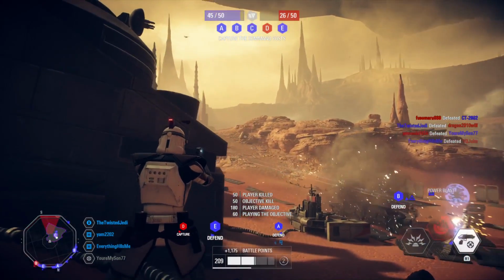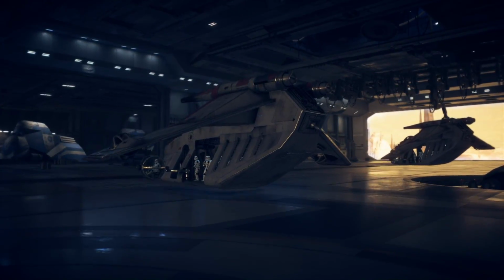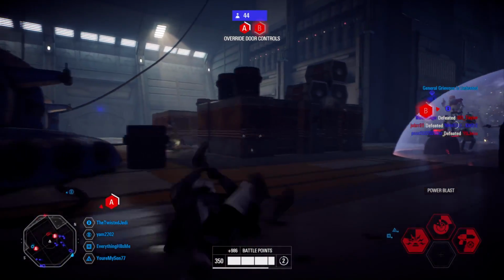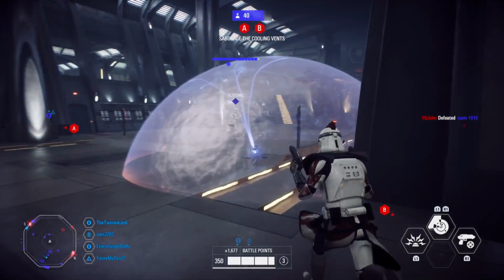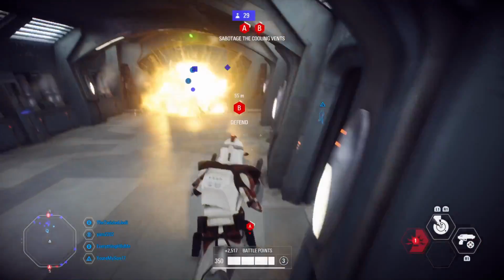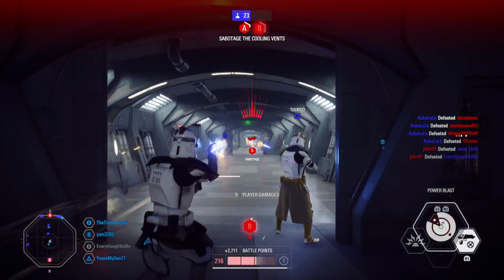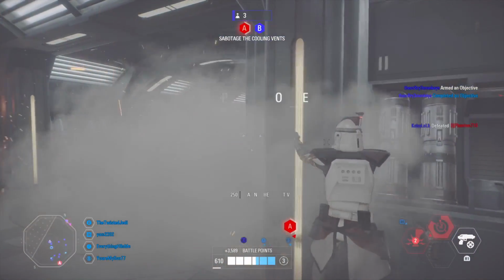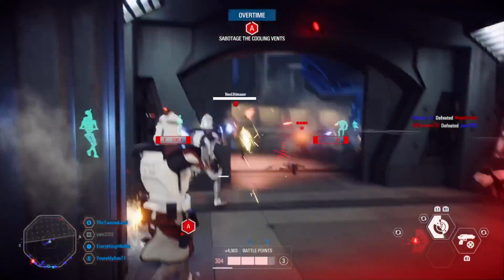Infiltrator Class - Arc Trooper Tips & Tricks! Star Wars Battlefront 2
Hey guys! After getting my arc trooper to level 25 and fully maxed out with purple star cards i figured I would give you all some tips and tricks that i have learnt during the course of my gameplay as well as the best star card loadout for the arc trooper!

Twitter.com/TheTwistedJedi
Facebook.com/TheTwistedJedi
Instagram.com/TheTwistedJedi